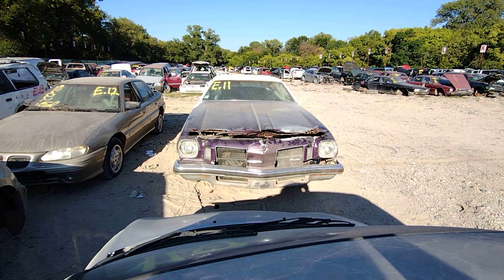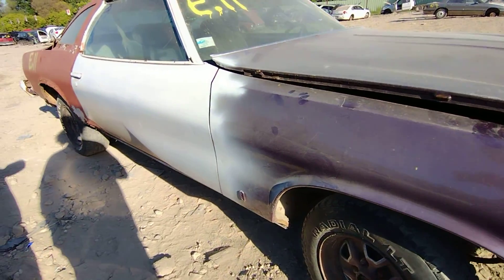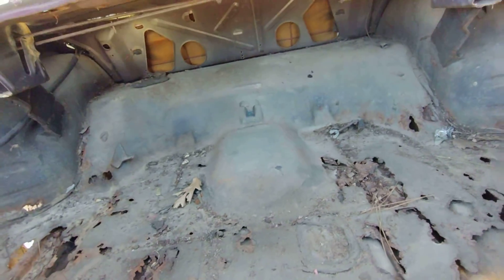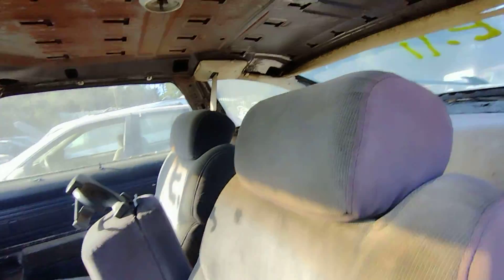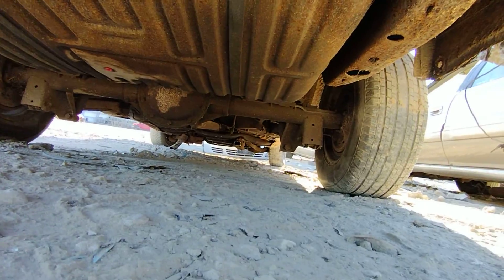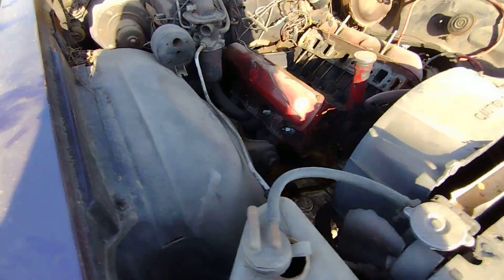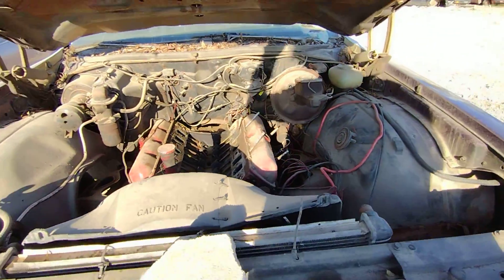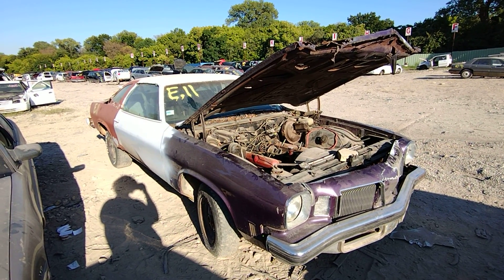An Old Car's Life By The Beach. 1974 Oldsmobile Cutlass S Junkyard Find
As soon as I walk around this this 1974 Oldsmobile Cutlass S in the junkyard I was willing to bet it came from the coast. The only panel that looked to have escaped that salt in the air was the deck lid which was a surprise. The interior was rough and missing the original seat. The floors were beyond swiss cheese. The header panel was destroyed. Under the rusty hood was what appeared to be a small block Olds 350 with number 8 heads. It was missing the intake manifold and carburetor which leads me to believe that it may have had an aluminum aftermarket intake and carb. It also had full length headers but they were pretty bent up. Being a 74 model it had the 73-74 Oldsmobile script valve covers which are somewhat sought-after. There was a full set of Oldsmobile rally wheels but as they were 14 inch I wasn't interested. I only like 15s.